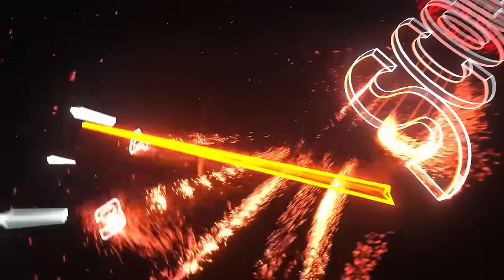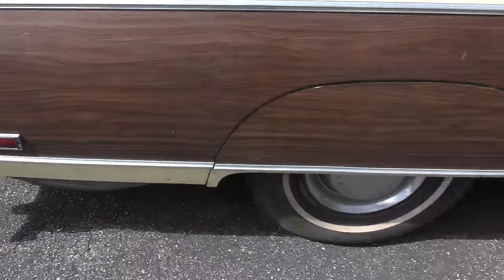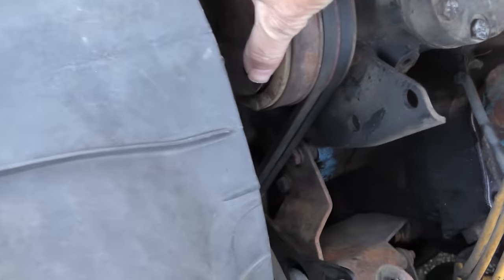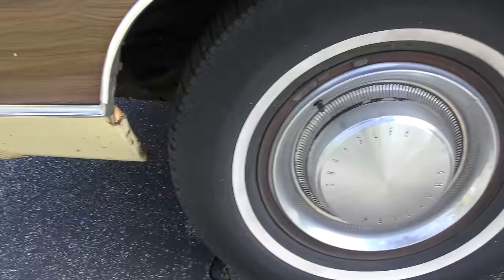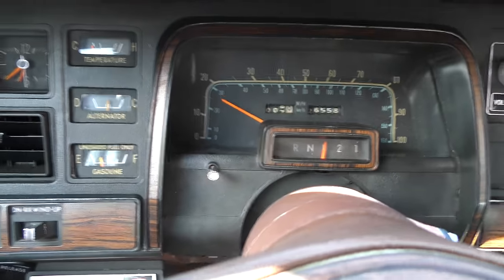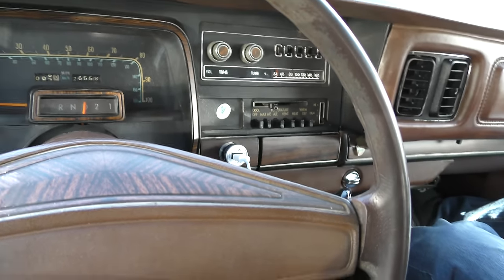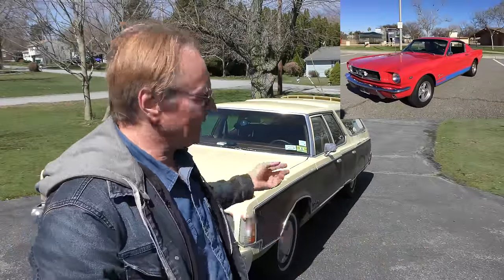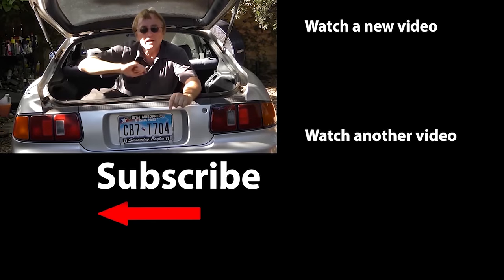I Just Found My Dream Car (Goodbye Toyota)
I Just Found My Dream Car (and It's Not a Toyota), DIY and car review Scotty Kilmer. Chrysler car review. The best Chrysler cars. Are Chrysler cars reliable? Are Chryslers good cars? The truth about Chrysler. Are Chryslers expensive to maintain? Should I buy a Chrysler? Car Advice. DIY car repair with Scotty Kilmer, an auto mechanic for the last 54 years.

⬇️Scotty’s Top DIY Tools:
1. Bluetooth Scan Tool
2. Mid-Grade Scan Tool
3. My Fancy (Originally $5,000) Professional Scan Tool
4. Cheap Scan Tool
5. Dash Cam (Every Car Should Have One)
6. Basic Mechanic Tool Set
7. Professional Socket Set
8. Ratcheting Wrench Set
9. No Charging Required Car Jump Starter
10. Battery Pack Car Jump Starter

1. Bluetooth Scan Tool
2. Cheap Scan Tool
3. Professional Socket Set
4. Wrench Set
5. No Charging Required Car Jump Starter
6. Battery Pack Car Jump Starter

►Here's our weekly video schedule:
Tuesday: Auto repair video
Wednesday: Viewers car mod show off
Thursday: Viewer Car Question Video AND Live Car Q&A
Friday: Auto repair video
Saturday: Second Live Car Q&A
Sunday: Viewers car show off